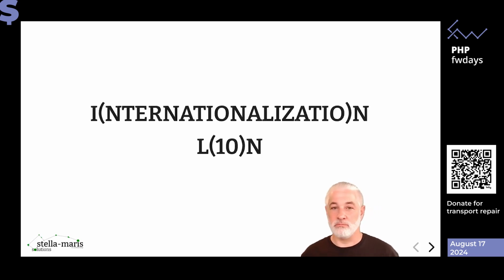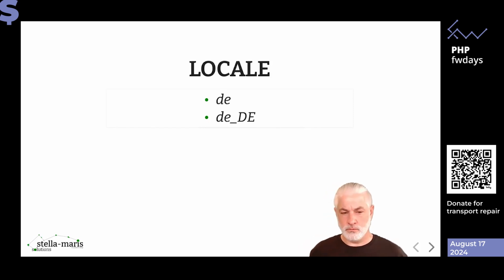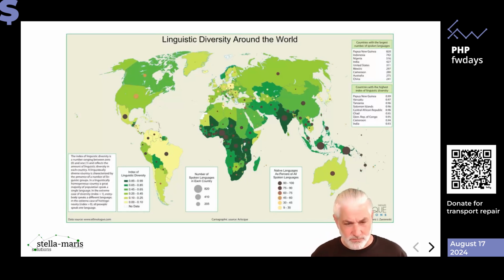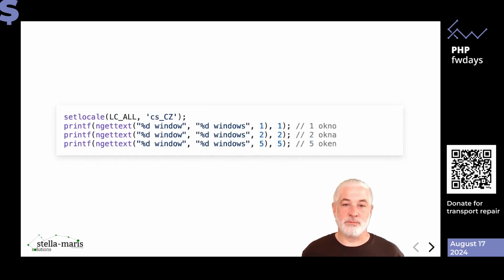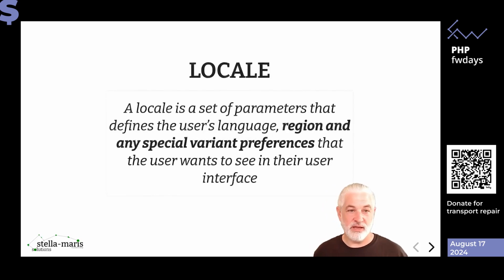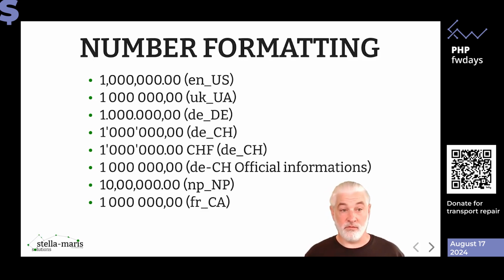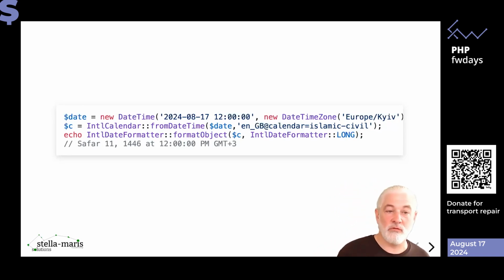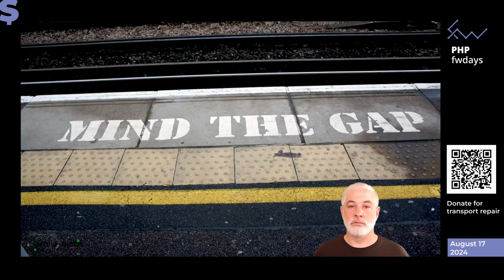"Pardon my French" or The technical aspects of i18n and l10n - Andreas Heigl [Fwdays PHP]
This is a video from the PHP fwdays'24 conference, which was held on August 17, 2024

"Pardon my French" or The technical aspects of i18n and l10n - Andreas Heigl, Founder at stella-maris.solutions

Talk description:
Localization and Internationalization are two core concepts to create sites and applications for international users. In creating and working on such international websites I repeatedly made or found the same mistakes and pitfalls that made creating international websites much harder than necessary. Let me take you on a tour through the concepts and common problems that arise and see how they can be solved with less headache than you might think.